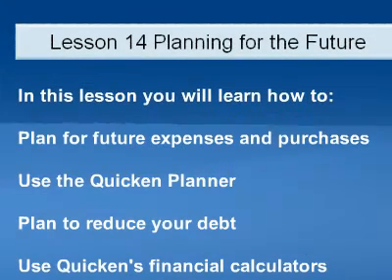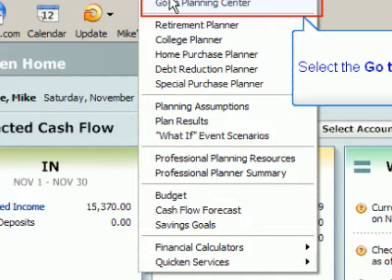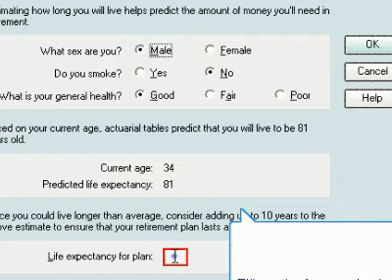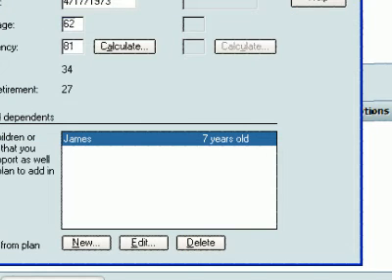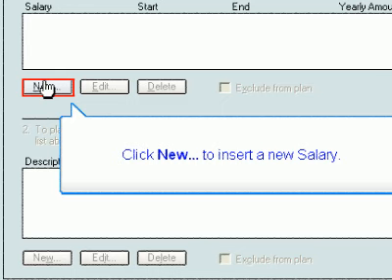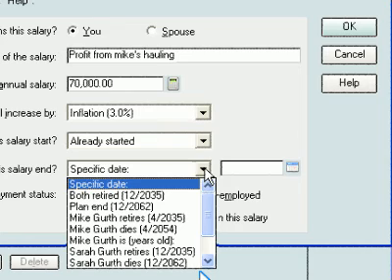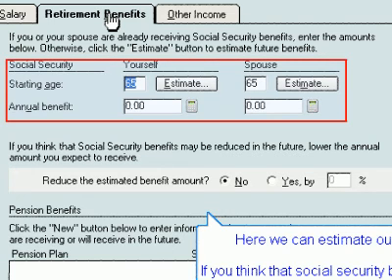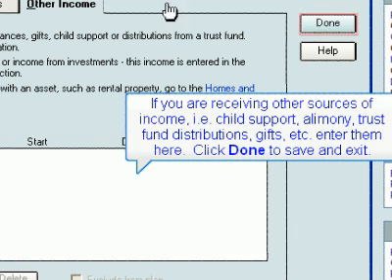Quicken tutorial - Planning for the future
This tutorial shows you how to use the planning for future in the Quicken home/business edition.